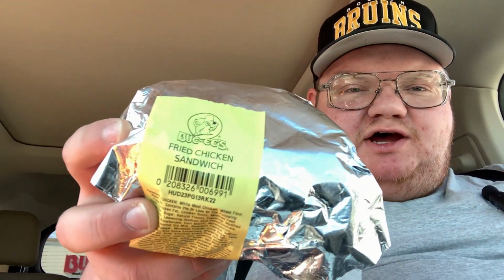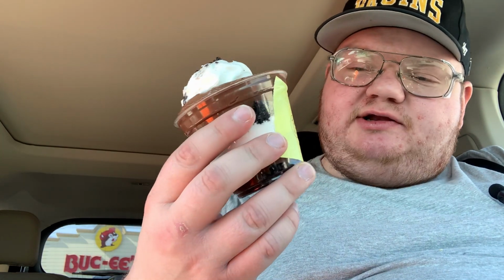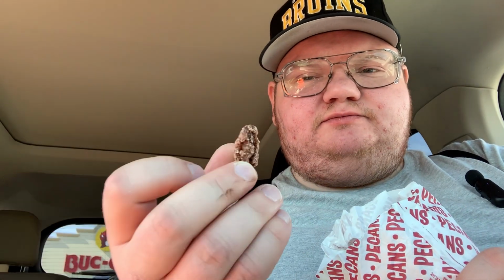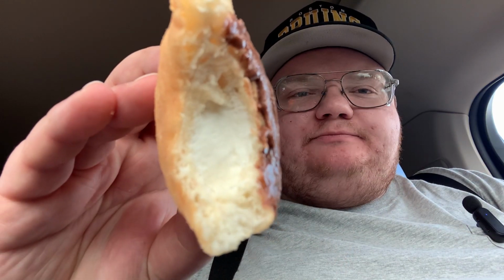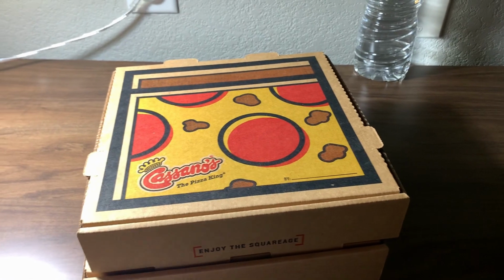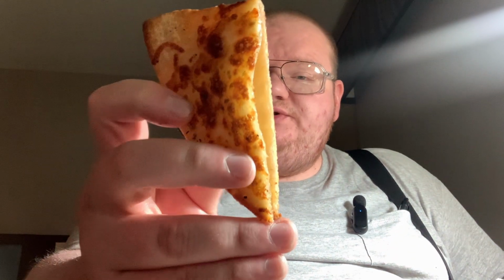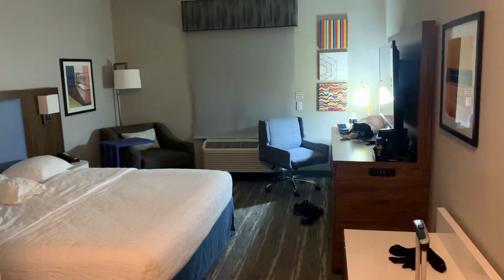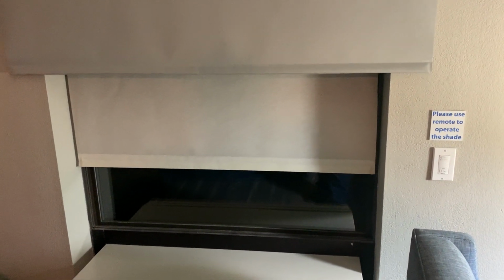October 2024 Road Trip Part 10: Headin' back north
Starting to get towards the end of this road trip. Going to do a Q&A style video once I wrap up the road trip videos.